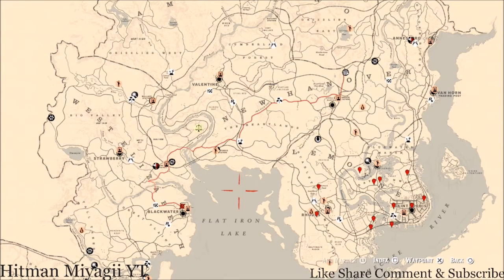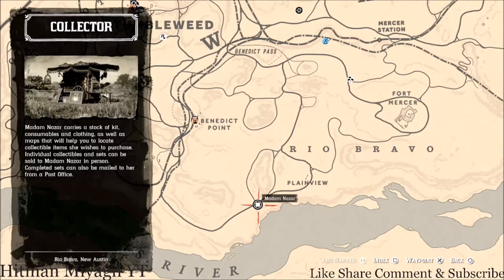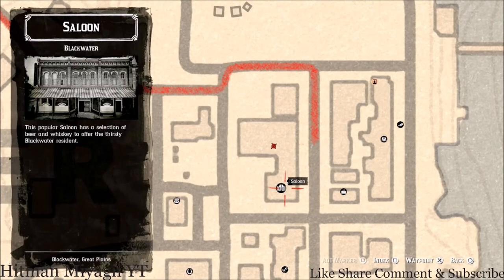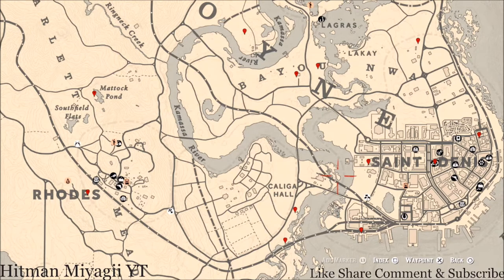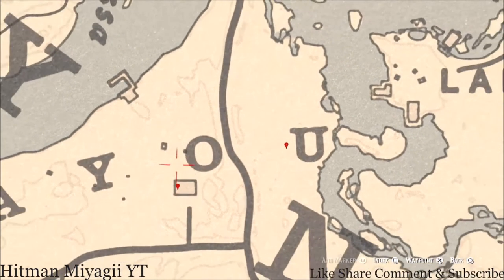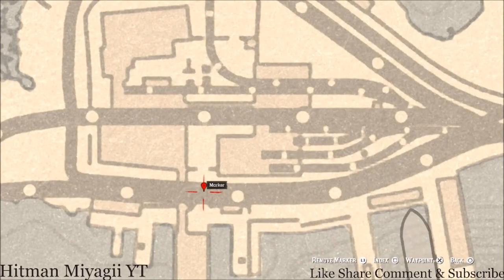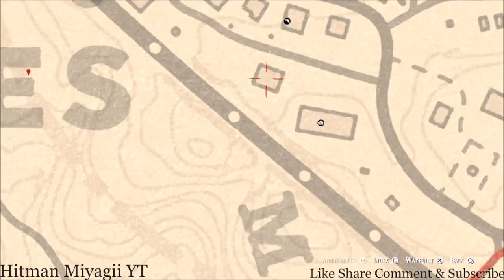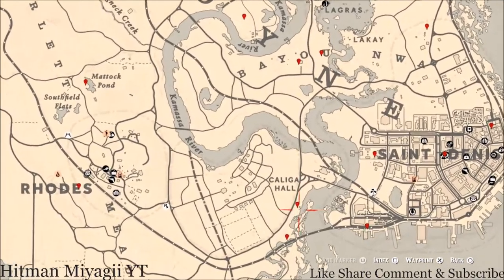Red Dead Online Daily Cycle Update For July.27th 8pm EST until July.28th 8pm EST